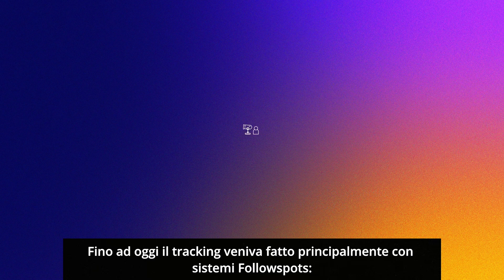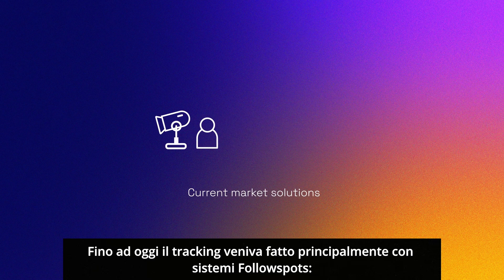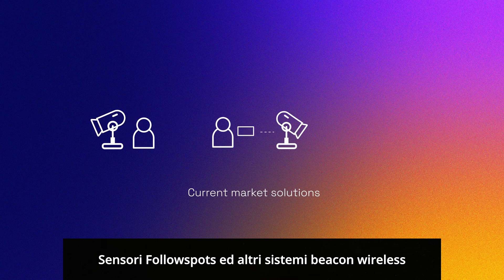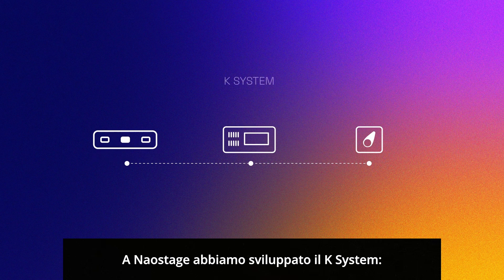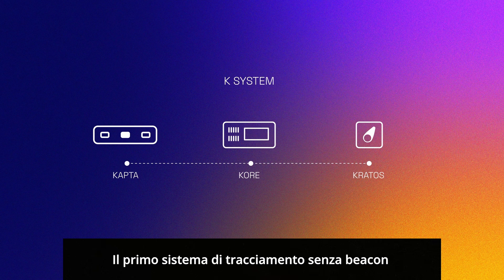K System NAOSTAGE - La nuova era del live tracking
La prima soluzione di live tracking 100% automatizzata e senza beacon. K System acquisisce e trasmette i dati di posizione 3D (X, Y, Z) di tutti gli artisti ai controller di automazione.

Automatizza i vostri effetti audiovisivi in tempo reale e con una perfetta sincronizzazione.

Integrate questo strumento nei vostri progetti e collegatelo ai sistemi di illuminazione, ai server multimediali, alla videoproiezione, al sistema audio, al sistema di acquisizione video o a qualsiasi sistema che possa essere monitorato in tempo reale per attivare gli effetti.